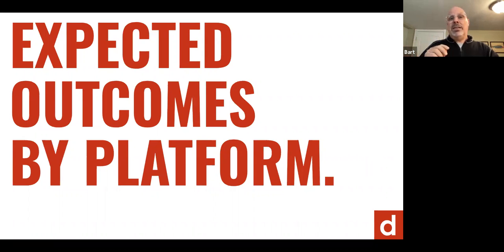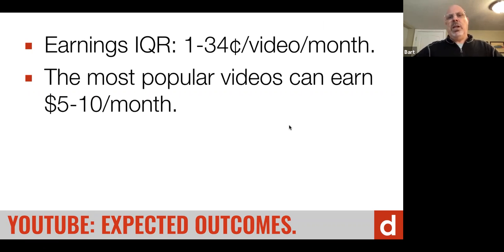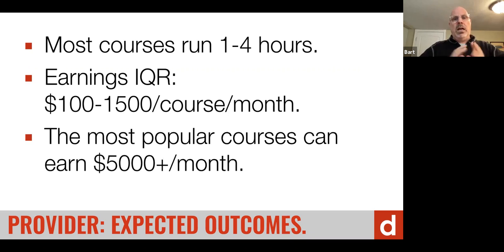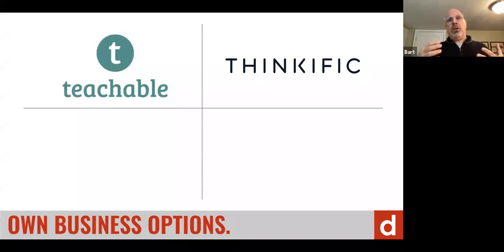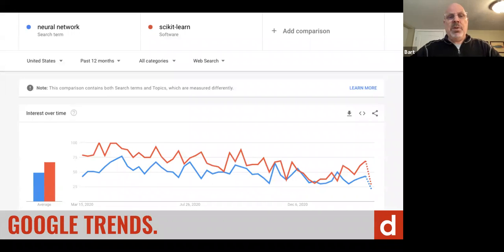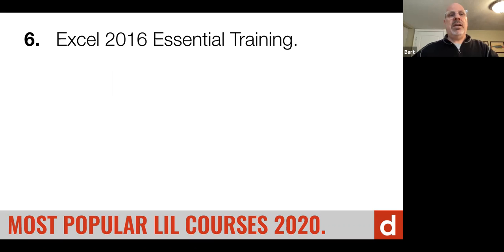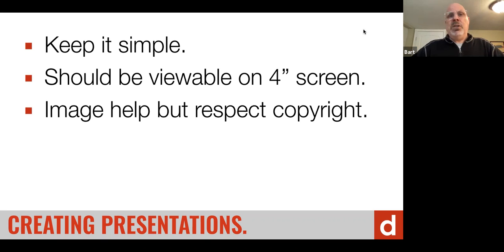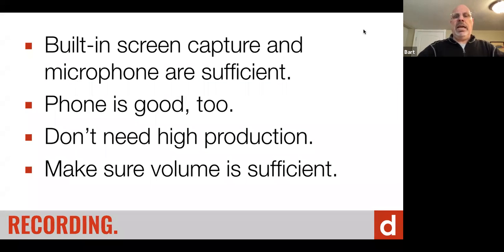Big Data Utah -- Teaching Data Science Online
TITLE: Teaching Data Science Online: Making (and Losing) Money

ABSTRACT: Your experience with data science gives you valuable skills. Learn how you can earn extra income teaching data science online. Barton Poulson shares his ten years of experience doing just that at both the micro level (YouTube videos) and corporate level (LinkedIn Learning). Get suggestions on how to choose topics, create simple videos, and get connected with an audience, along with suggestions on what NOT to do (also based on personal experience).

BIO: Barton Poulson has a PhD in social psychology and is a full-time professor at Utah Valley University, where he teaches the introductory statistics class to students in the Behavioral Science Department. He is a frequent contributor to LinkedIn Learning, where he makes video courses on data science topics. He founded his own company, datalab.cc, where he shares data science videos for free. Bart also organized several iterations of the Data Charrette, a data science service event that included many volunteers from Big Data Utah.